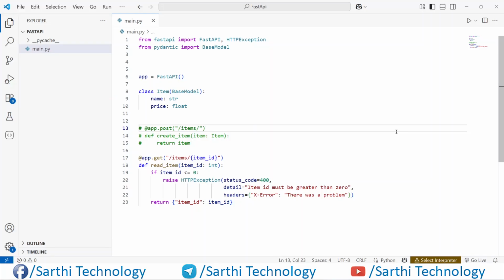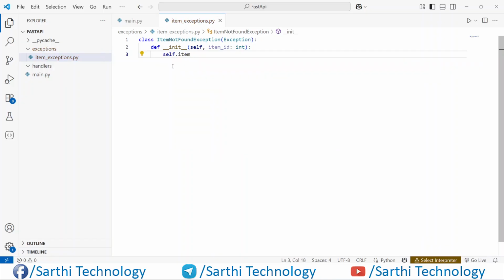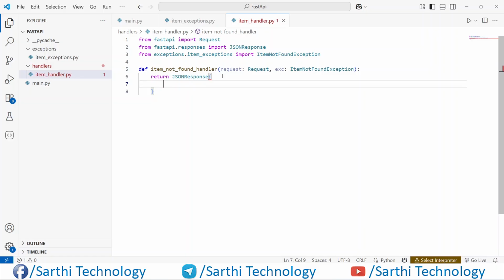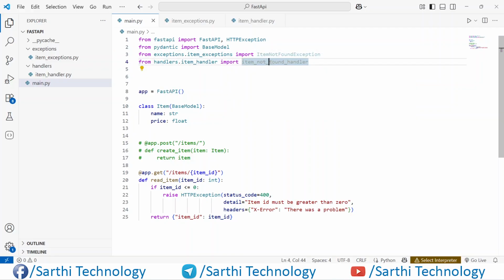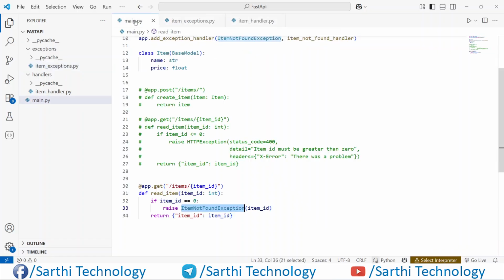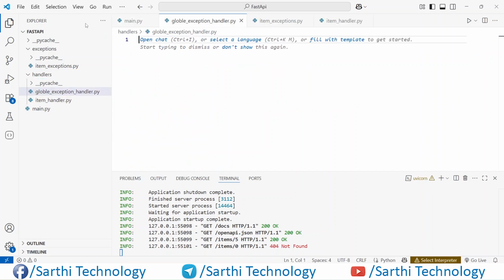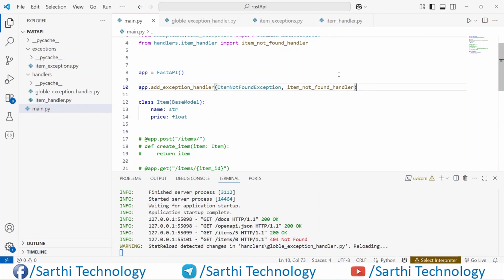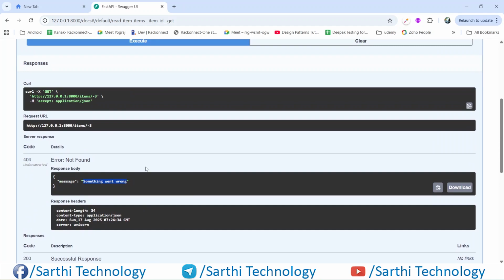FastAPI Error Handling Part 2: Custom Exceptions and Global Exception Handling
In this video, we continue learning about error handling in FastAPI. This is Part 2, where we go beyond the basics and explore how to create custom exceptions to handle specific errors in your API in a clean and reusable way. You will also learn about global exception handling, which allows you to manage all errors in one place and return proper responses to the client.

By the end of this tutorial, you will understand:

🔹Why and when to use custom exceptions
🔹How to define your own exception classes
🔹How to register custom exceptions with FastAPI
🔹What global exception handling is and why it is useful
🔹How to apply global exception handlers to catch unexpected errors

This step-by-step tutorial will help you write APIs that are not only powerful but also safe, user-friendly, and easy to debug.

Video 14: FastAPI Error Handling Part 2: Custom Exceptions and Global Exception Handling
(You’re here!)